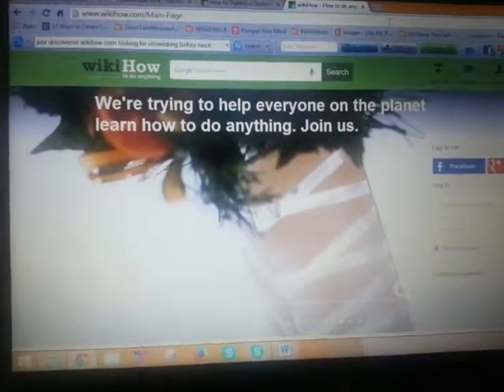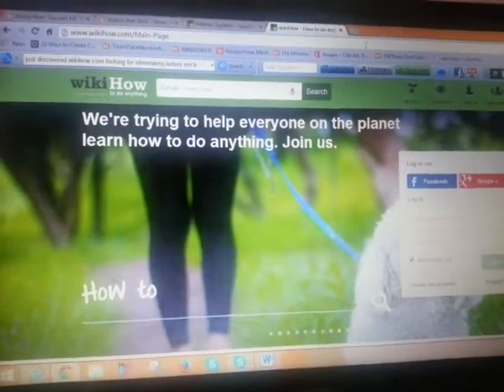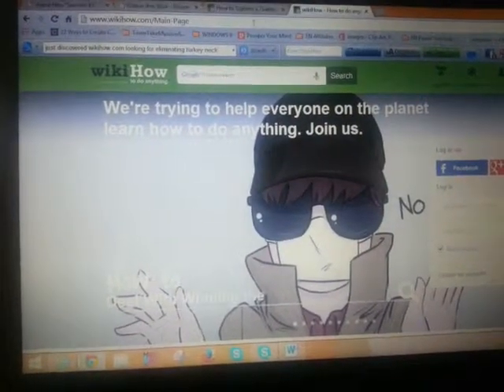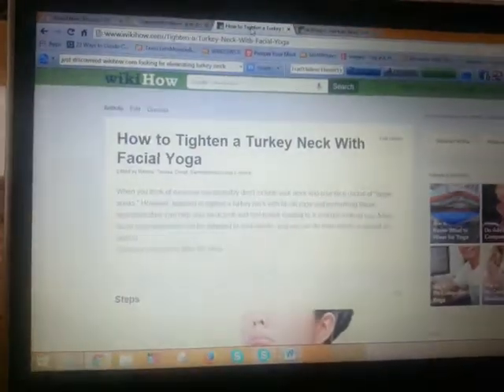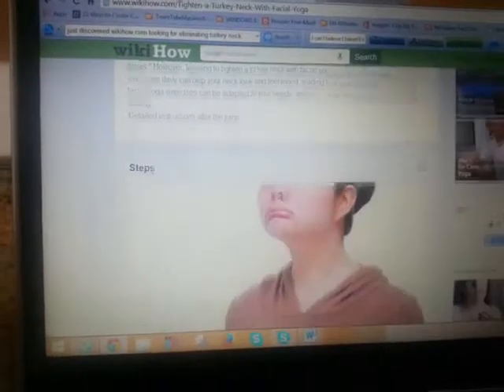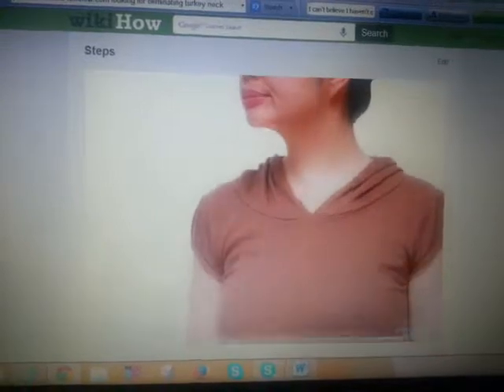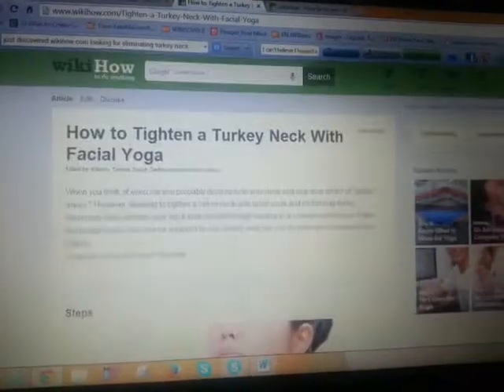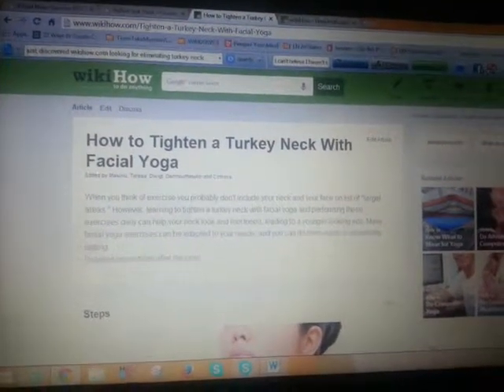Just Discovered WikiHow.com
Just discovered WikiHow.com looking for how to eliminate turkey neck